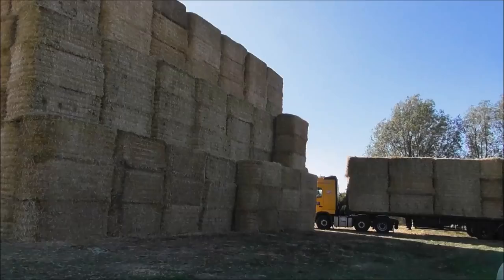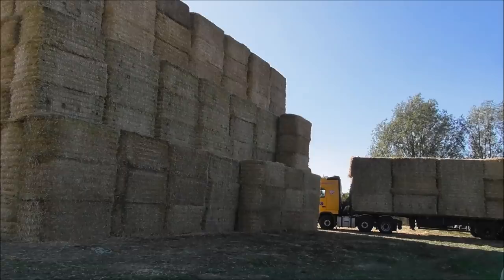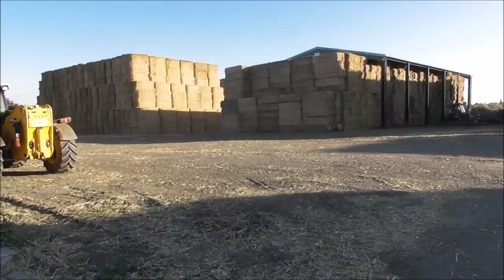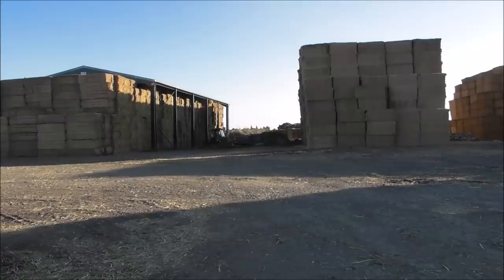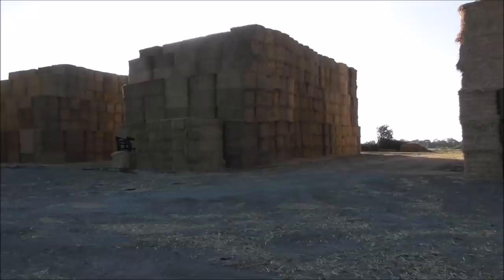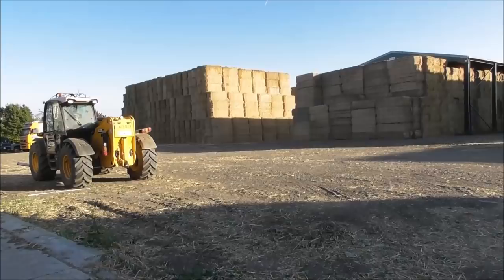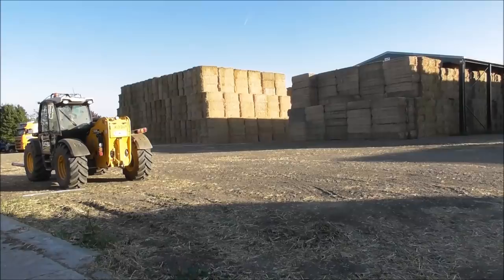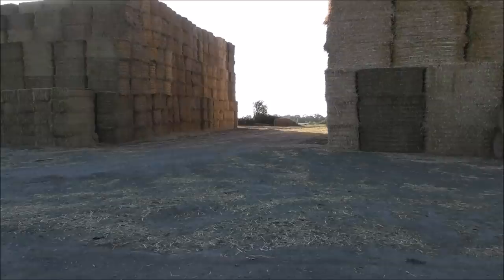straw stack holding yard 4/10/18.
Quick catch up with JWB .